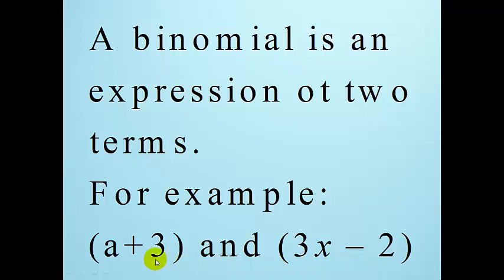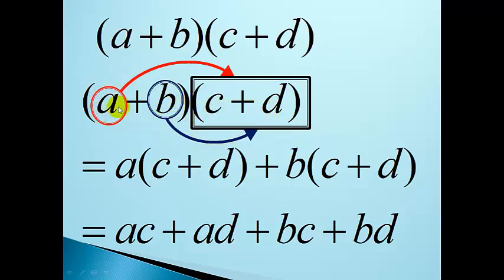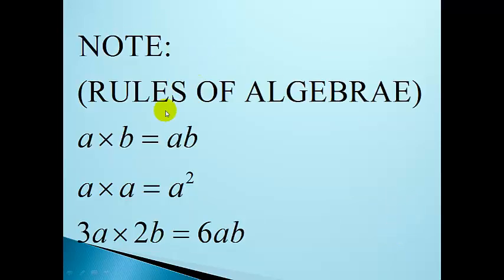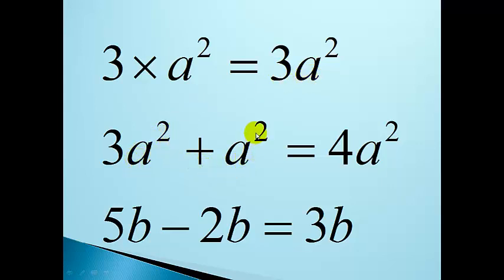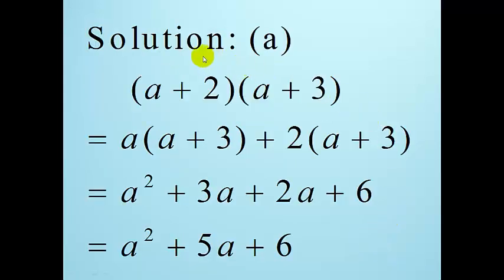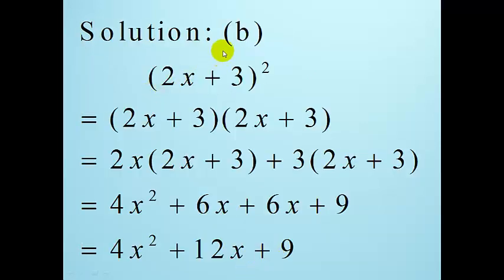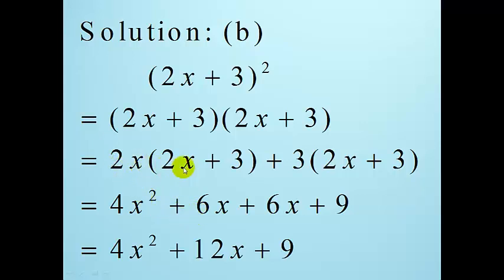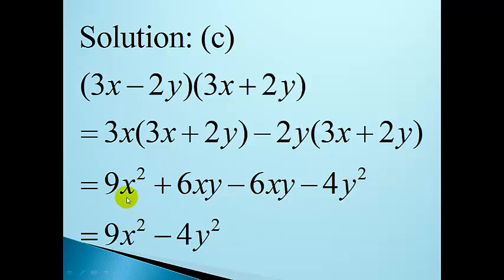BINOMIALS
Mathematics Tutorials